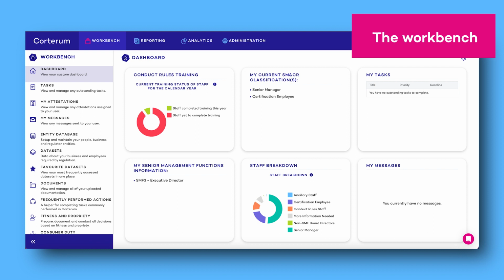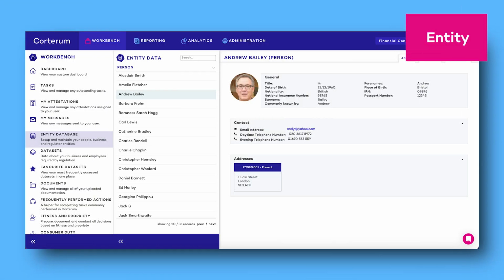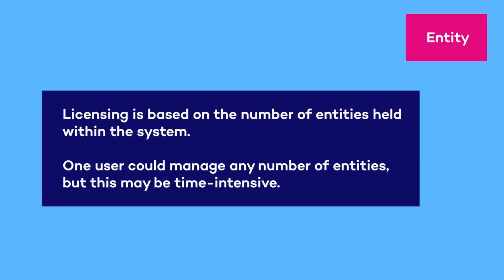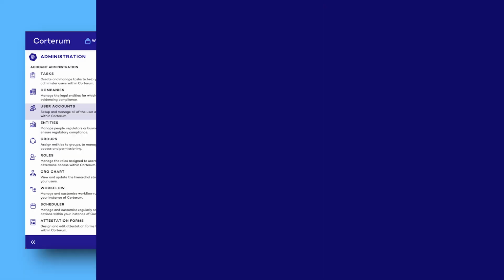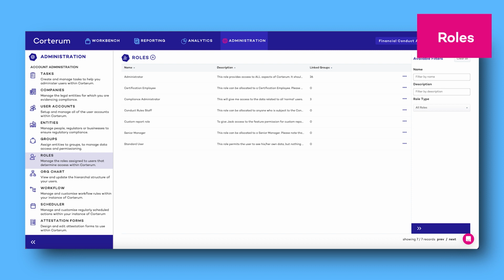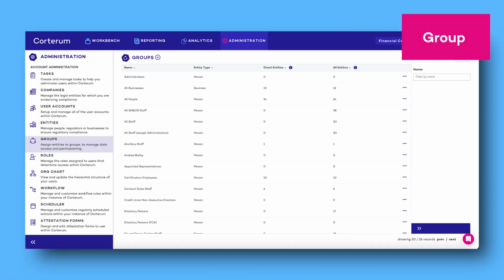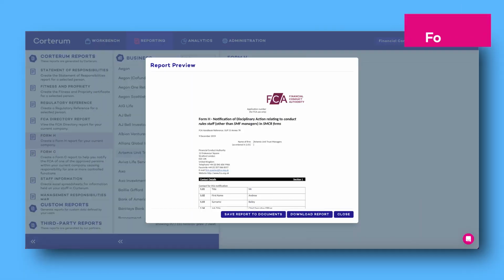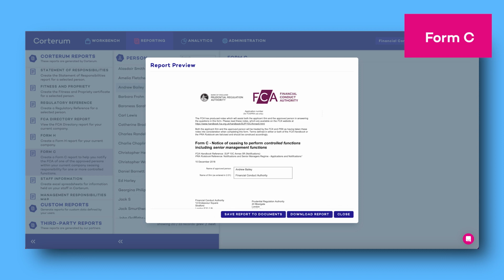Understanding terms | Corterum Training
00:07 - The workbench
00:31 - The dashboard
00:43 - Attestations
00:50 - Entity
01:25 - Datasets
01:43 - Users
02:01 - Roles
02:25 - Groups
02:34 - Statements of Responsibilities
02:46 - Regulatory References
02:57 - Form H
03:16 - Form C